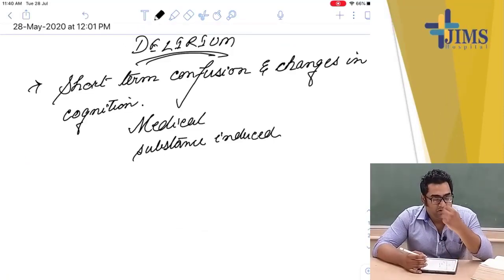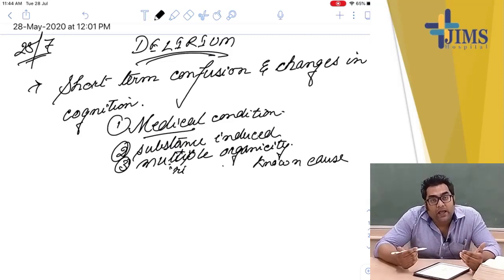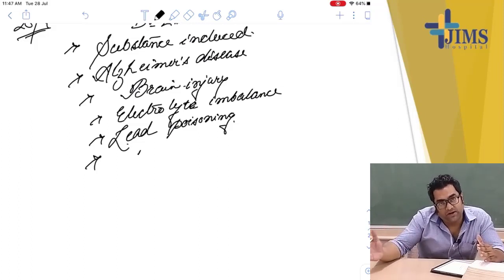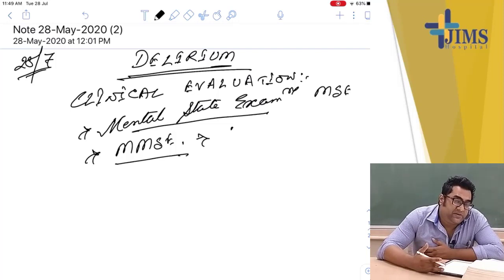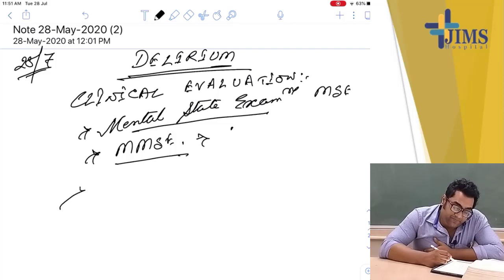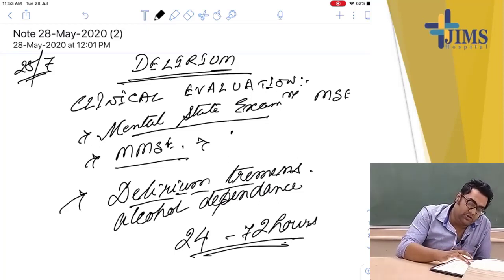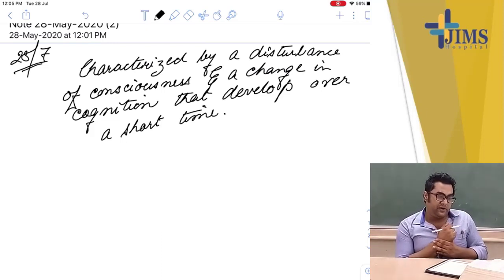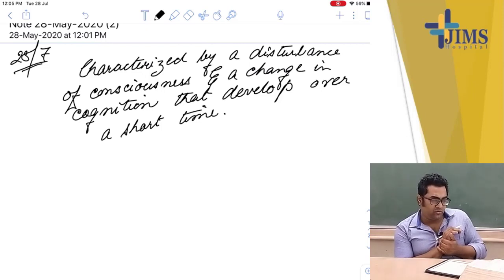Topic : Delirium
Dr Ambarish Ghosh
Assistant  Professor
Department of Psychiatry